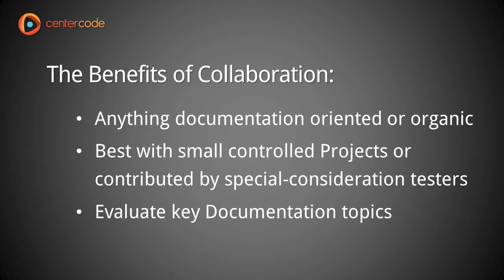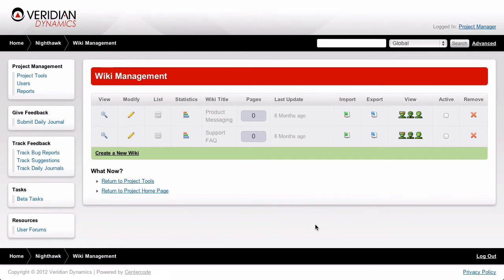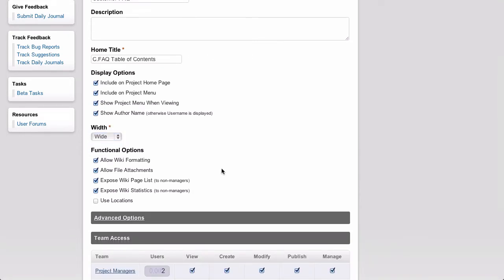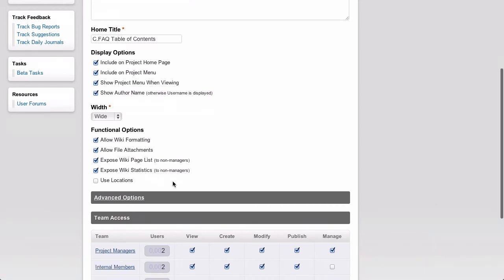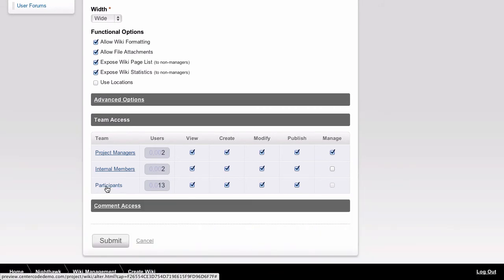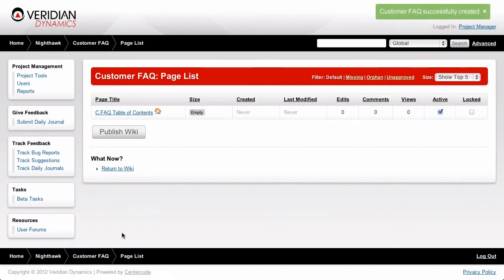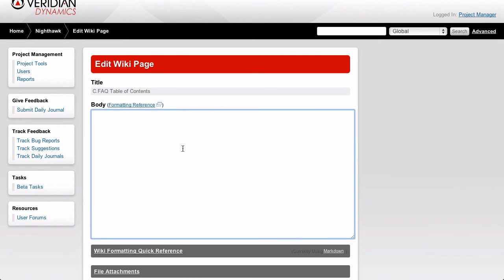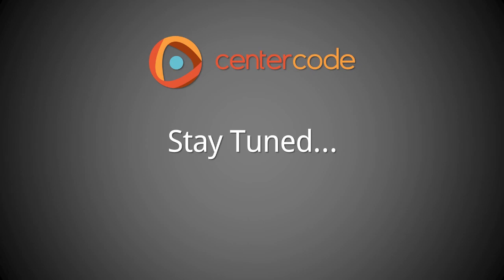Beta Project Manager - Building Collaborative Resources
This video focuses on building out a basic structure for your Project Wiki, enabling user collaboration for resources like FAQs, Instruction Manuals, and other documentation.